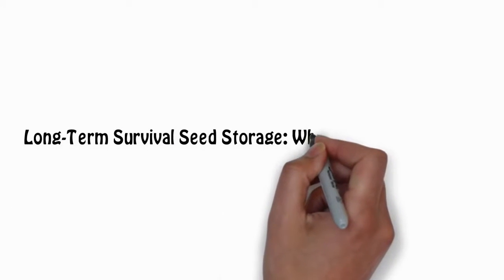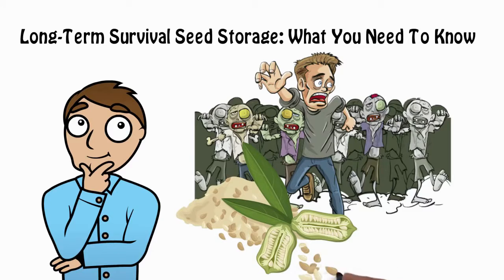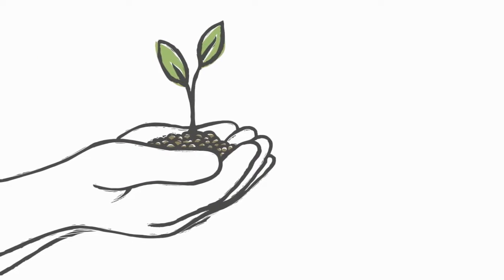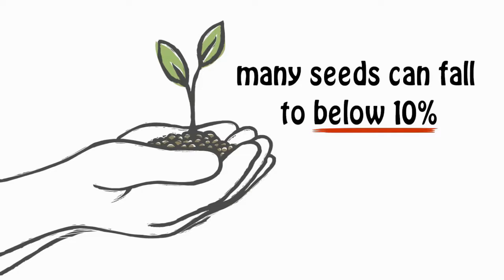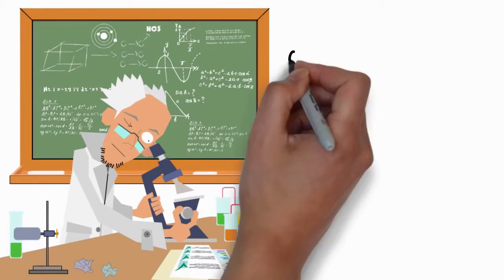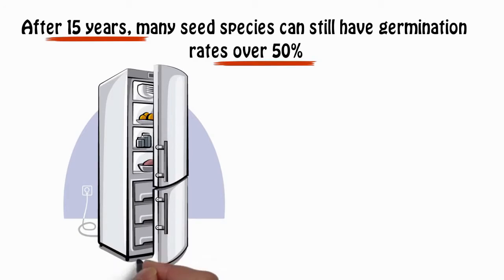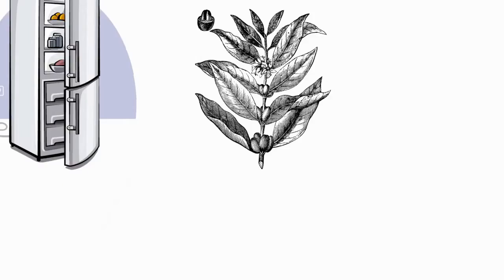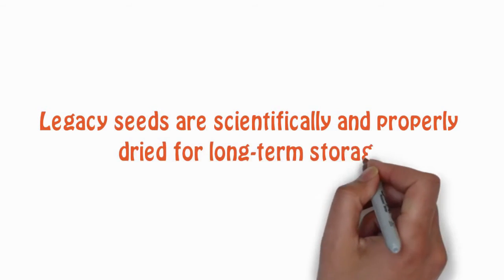Long Term Survival Seeds Survive the Zombie Apocalypse